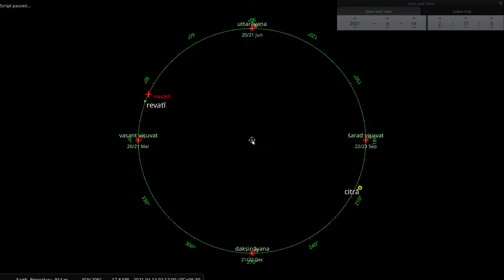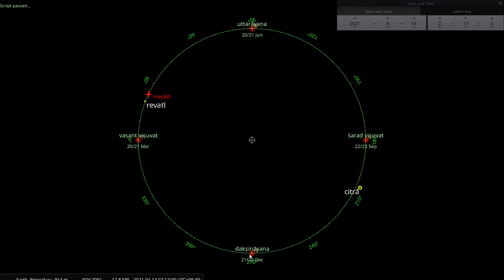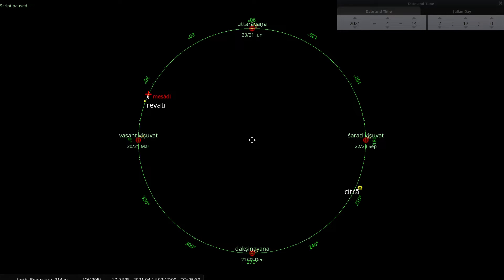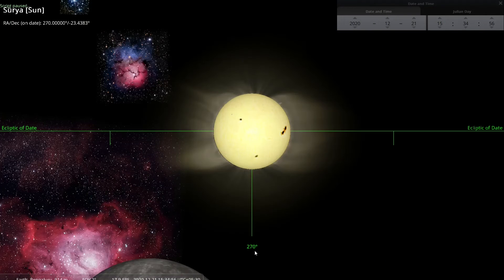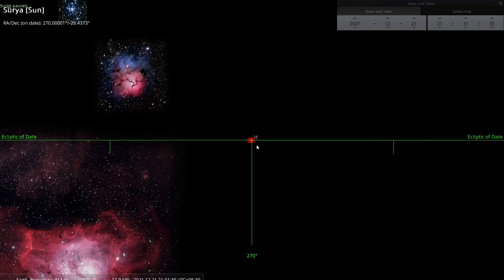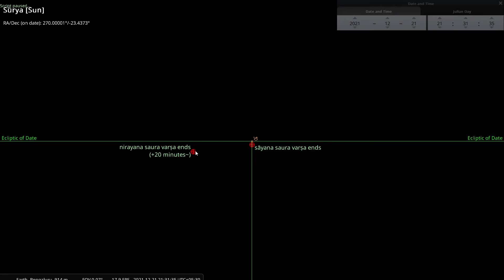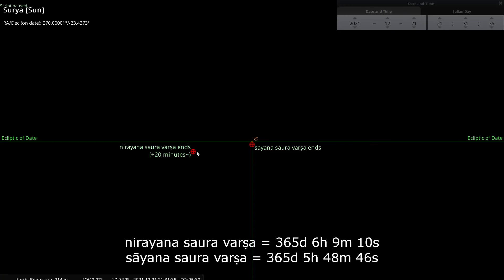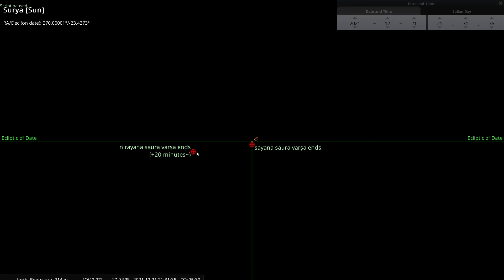A tale of two Varshas: What is the difference between nirayana saura varsha and sayana saura varsha?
We have seen a solar new year start with Mesha sankranti. That is only one of two types of solar years in the Hindu calendar. Since meshadi and rashis are niryana elements, the solar year begining with Mesha sankranti is a nirayana sayura varsha (sidereal solar year).

We have also seen that uttarayana and dakshinayana are two halfs of a saura varsha. This implies that there is another possible saura varsha that starts when uttarayana begins and ends when the subsequent dakshinayana ends (i.e. from one winter solstice to the next winter solstice). Since uttarayana and dakshinayana are sayana elements, a saura varsha defined this way would be a sayana saura varsha (tropical solar year).

Since the winter solstice is continually precessing in a retrograde direction, the duration of a sayana saura varsha is 20 minutes 24 seconds shorter than that of a nirayana saura varsha.